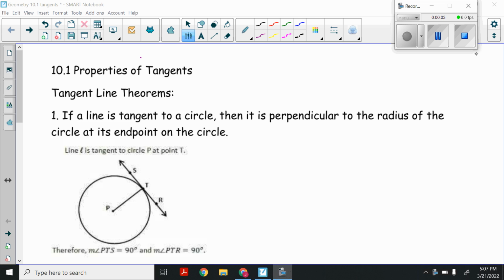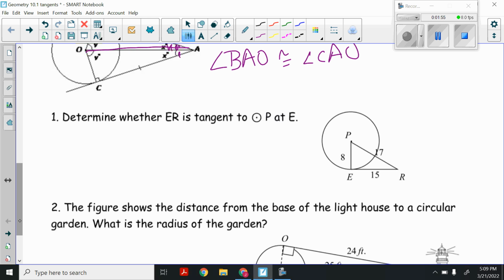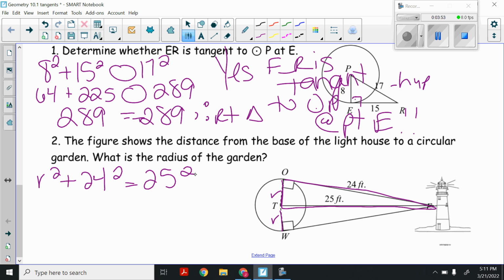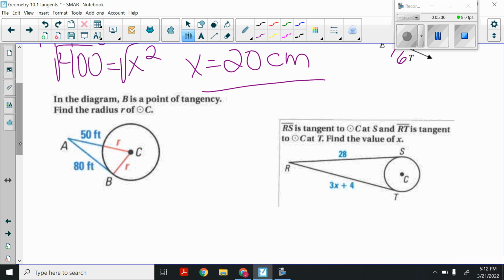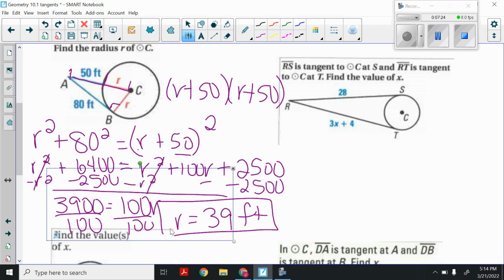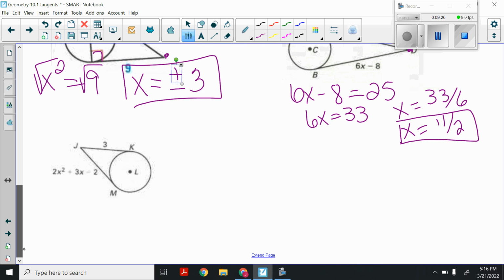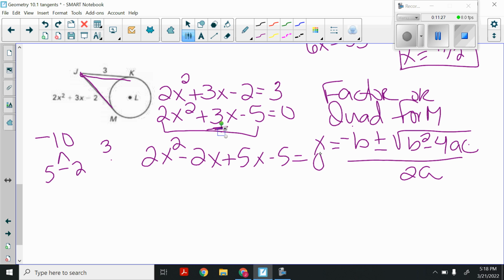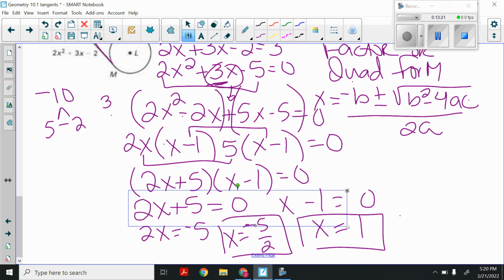Geometry 10.1 Tangent video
Tangent line theorems in circles